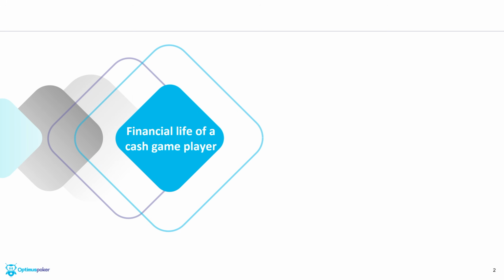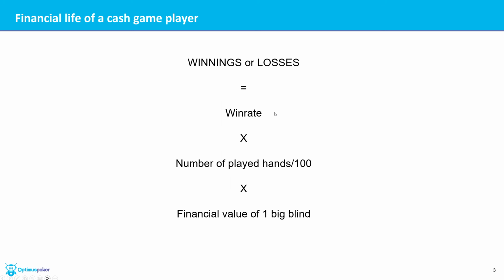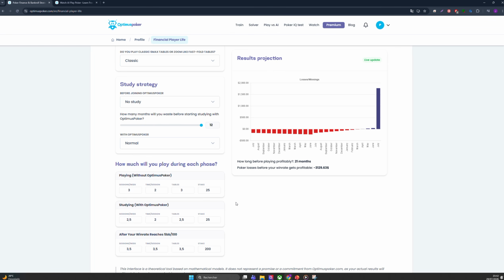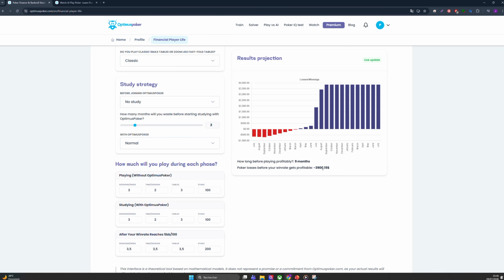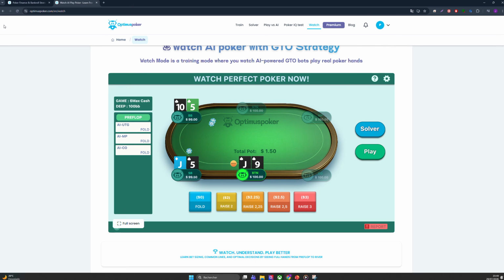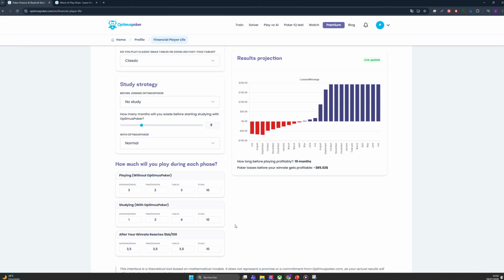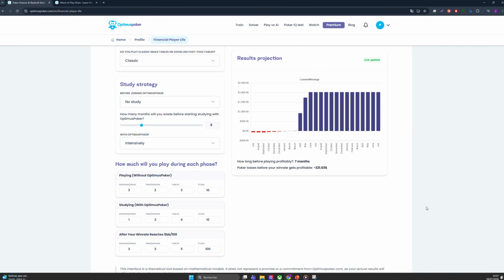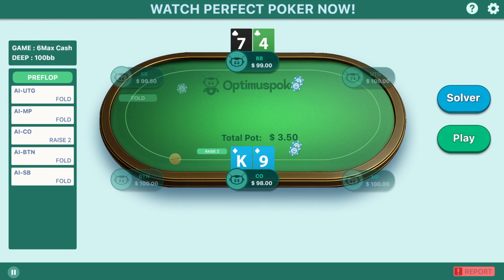Understanding Cash Game Results: Winrate, Variance & Financial Risk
How can a cash game player estimate long-term results, understand variance, and manage financial risk more responsibly?

In this educational video, we break down how cash game results are analyzed using winrate, volume, variance, and bankroll considerations. The goal is not to promise profits or predict future income, but to help players understand the mathematical and financial realities behind poker performance.

We cover three simplified examples:

A losing player and how negative winrate affects long-term results
A learning player and how study, volume, and variance interact
An advanced player profile and the importance of risk management

Topics covered:

How winrate is calculated in cash games
Why short-term results can be misleading
How variance affects poker results
Basic bankroll and risk-management concepts
Why financial planning matters before treating poker seriously

OptimusPoker is an educational poker strategy and GTO analysis platform. We do not offer gambling services, real-money games, wagers, deposits, withdrawals, or financial advice. This content is for educational and analytical purposes only.

United Kingdom: GamCare provides free and confidential support. or call the National Gambling Helpline at 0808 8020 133.